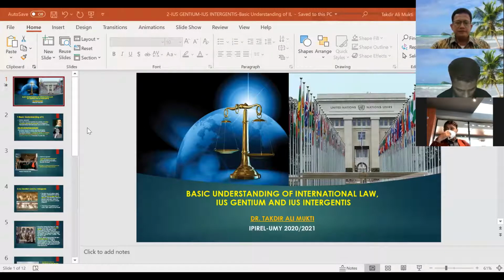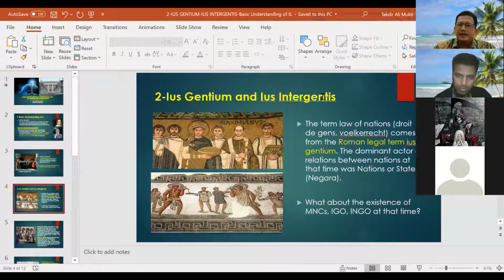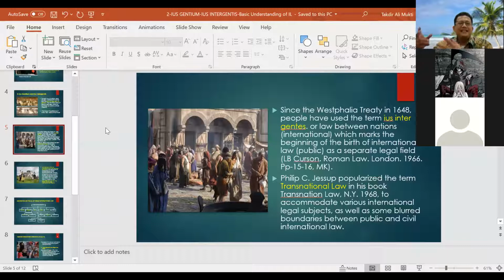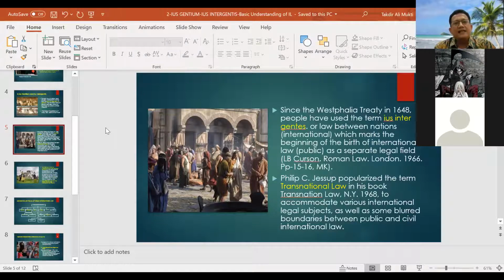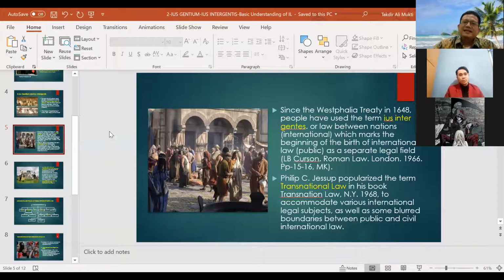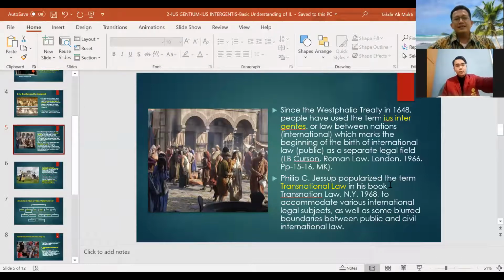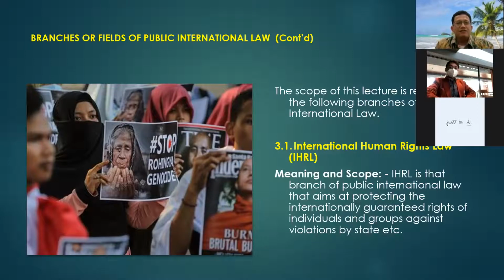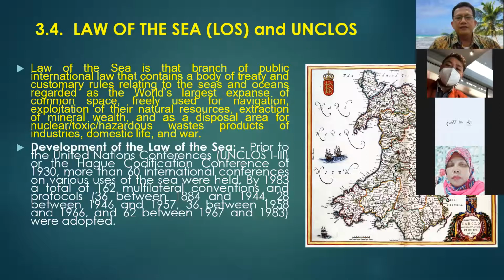WEEK 2 Basic Understanding of IL Ius Gentium Ius Intergentisby Dr. Takdir Ali Mukti